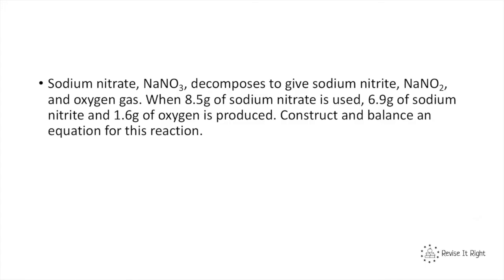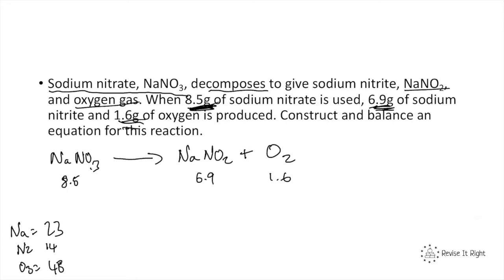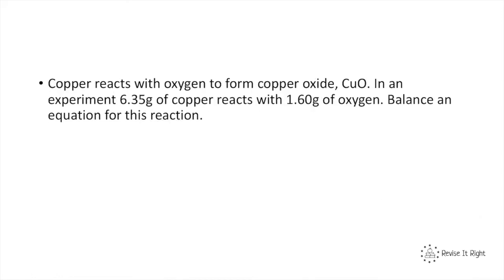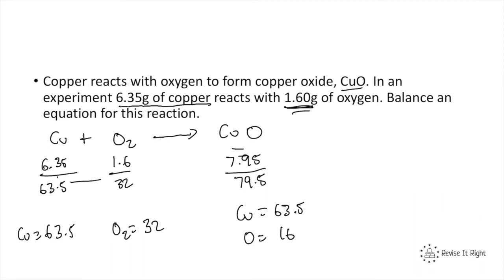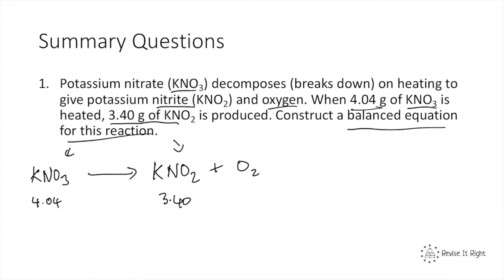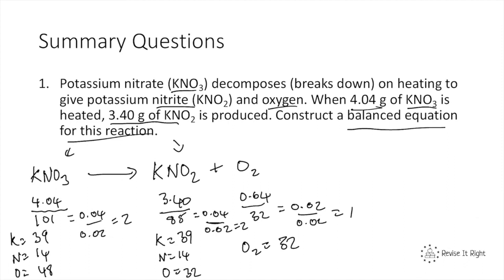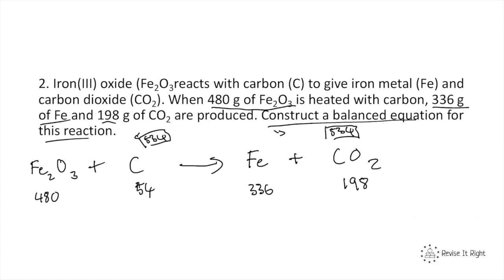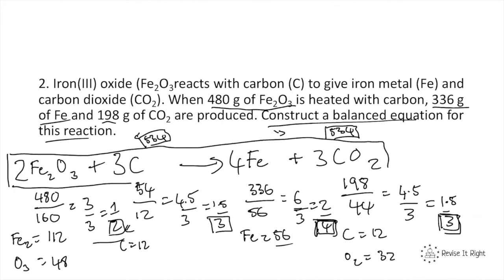5 GCSE Using Moles to Balance Equations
Revision notes: